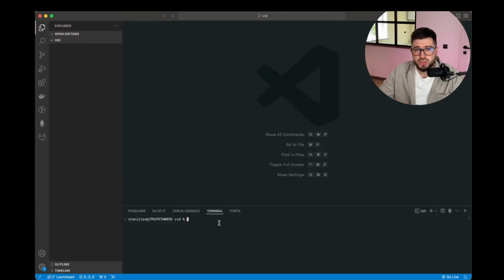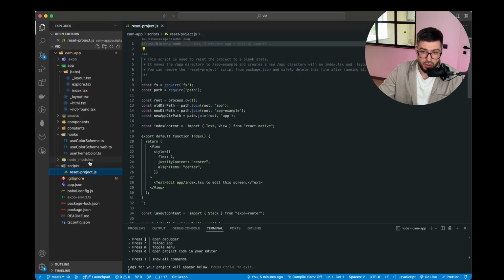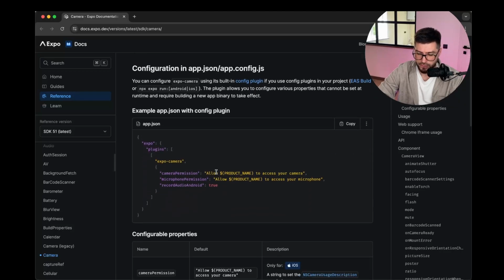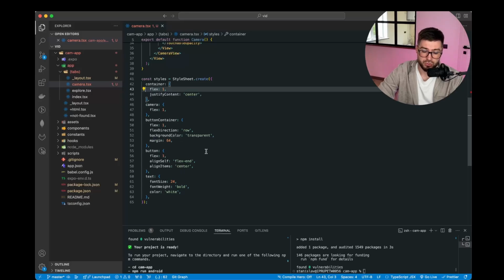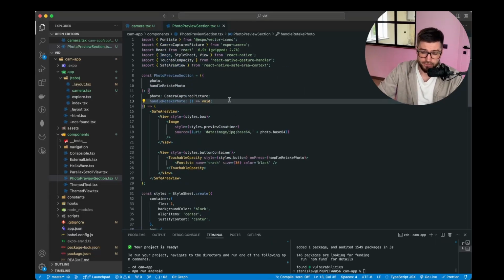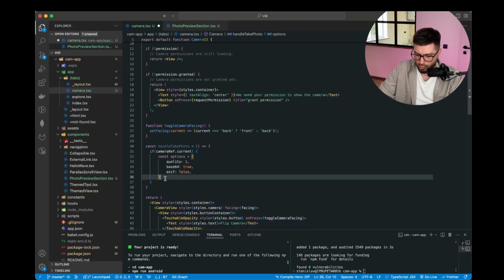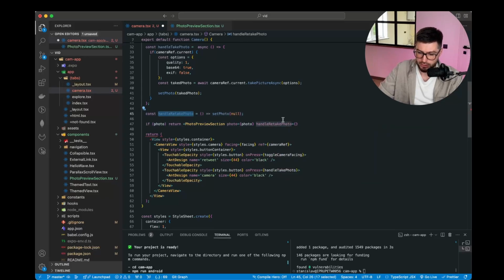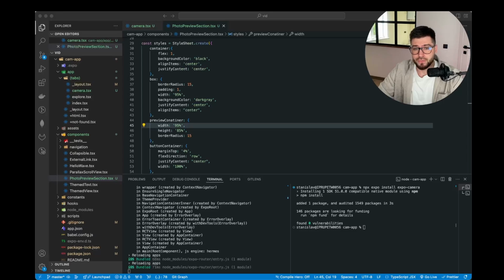Build a Mobile Camera App from Scratch Using React Native and Expo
Unlock the power of React Native and Expo by building your very own camera app from scratch!
In this step-by-step tutorial, we'll guide you through the entire process of creating a simple yet effective camera application.
Whether you're a beginner or a seasoned developer, learn how to leverage React Native and Expo to create mobile apps that captivate.

0:00 What we gonna do today
0:45 Setting up project from scratch
1:30 Project structure overview
6:00 Start coding - add new screen
7:15 Expo Camera module overview
7:45 Expo Camera screen edit
12:05 Start Photo Preview Section
16:00 Finishing main Camera Screen
21:10 Testing out the app
21:35 Fixing bugs
23:25 App demo & test
23:55 Wrapping up words

📚 We will take a look on base React Native Expo project
🎨 We will add new screen with Expo Navigation
📷 We will use Expo Camera Module
📱 We will check our app on your own smartphone